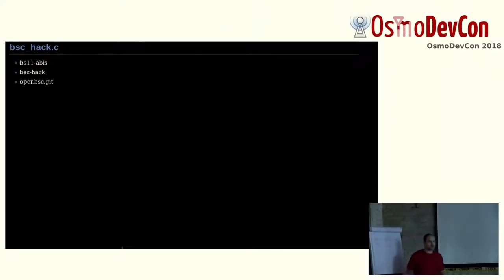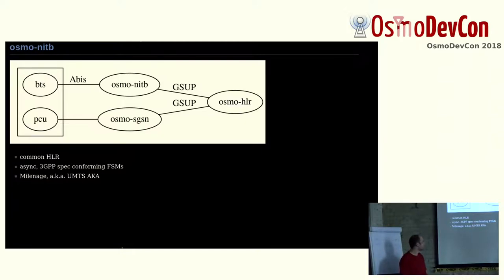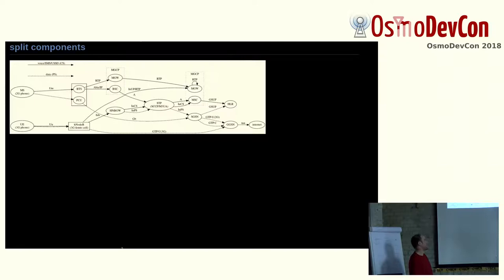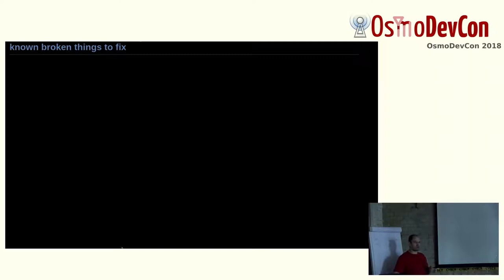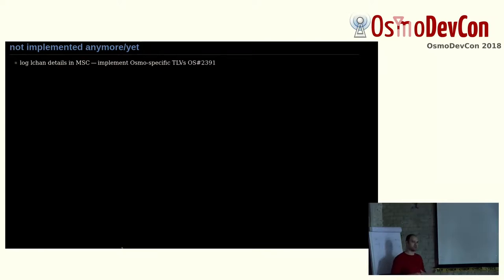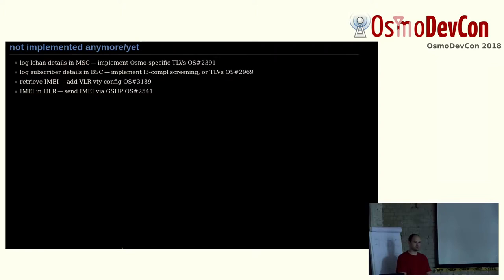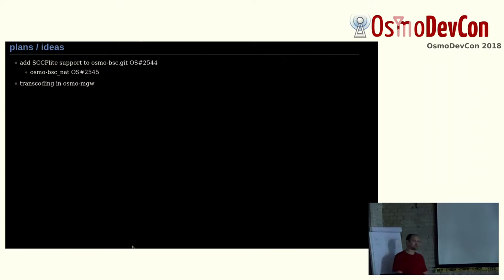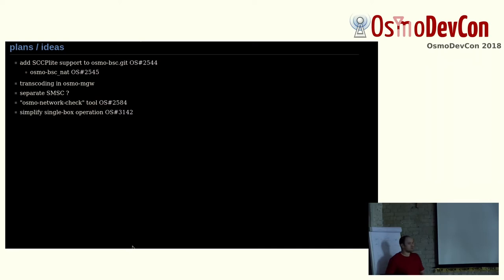year 1 after the NITB split / new features, "dropped" features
Good and not-yet-so-good parts of the new software components that we split the osmo-nitb into: osmo-bsc, osmo-msc, osmo-hlr

The actual state of the new, split software components and the nature of their benefits, but also things that used to be easy in osmo-nitb that are currently impossible in the split components -- and how to fix that.

after the talk, additions to "things currently not working":

* auth-policy accept-all in osmo-msc (would be trivial to implement in osmo-hlr)
* RLLP (there's code in osmo-msc that seems active though, needs investigation)
* osmux in osmo-mgw not working, only in the old osmo-bsc_mgcp and osmo-bsc_nat
* "transcode" between 2G (RTP proper) and 3G (IuUP/RTP)
* E1 BTS support in osmo-bsc.git

Neels Hofmeyr